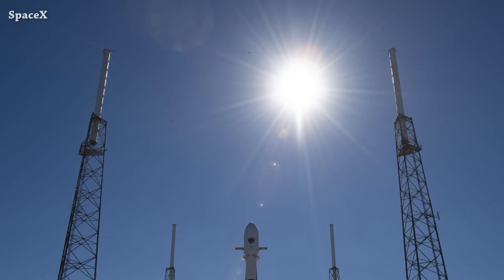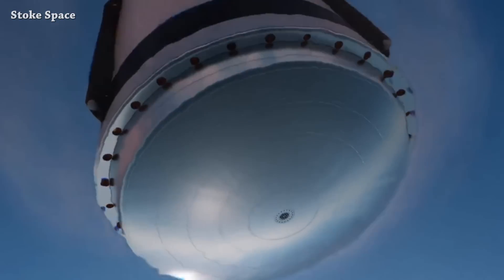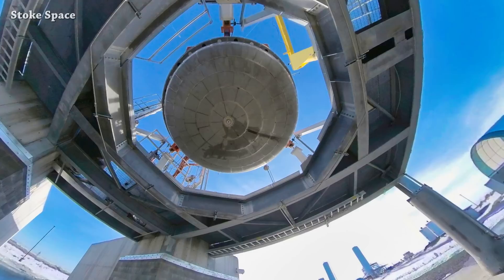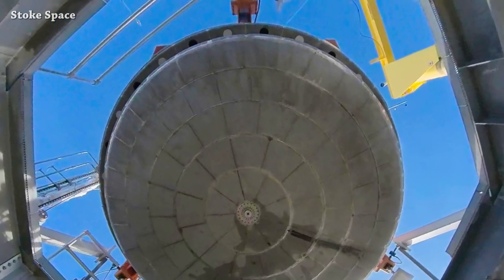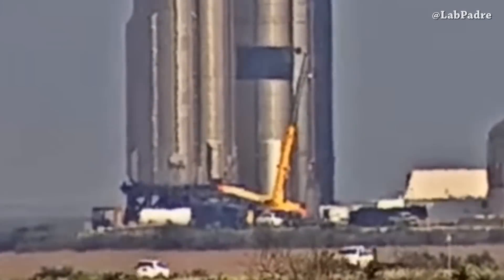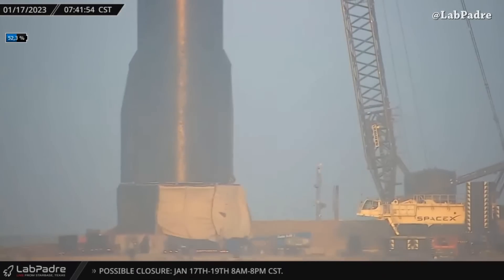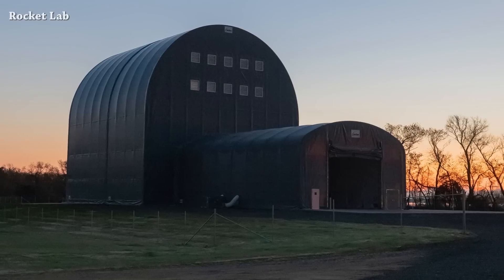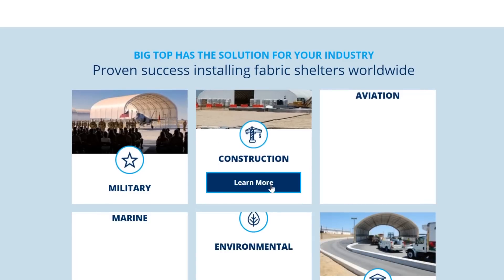Ship 25 Mounted + B8 Hydraulic Power Unit Aerocover Removed | Starbase Pink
Today at starbase rocket garden, SpaceX team working on super heavy booster 8, they removed one of 2 hydraulic power units aerocover.

Credit: SpaceX, Stoke Space, LabPadre, Cameroncountytx.gov, Rocket Lab.

0:00 - Intro
0:04 - Next F9 Launch Tomorrow
0:20 - 93 Metallic Heat Shield Panels Installed
1:13 - B8 Hydraulic Power Unit Aerocover Removed
1:26 - Ship 25 Lifted + Mounted
1:41 - Closures Update
1:51 - Neutron Update
2:19 - Outro